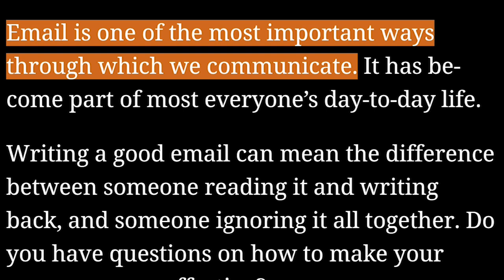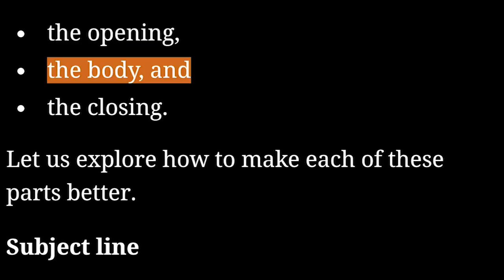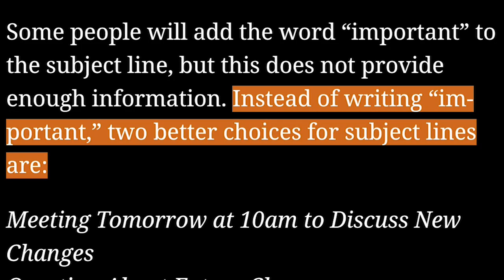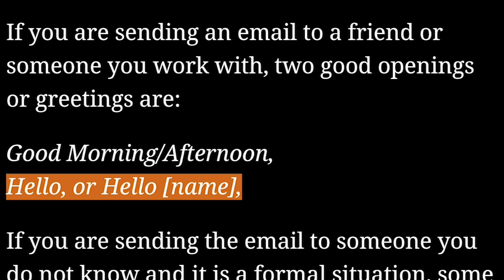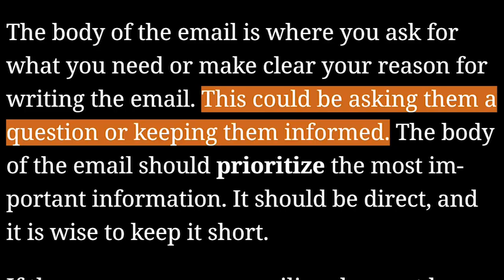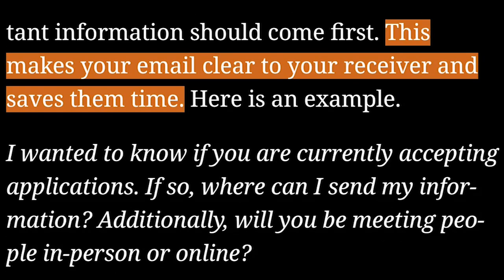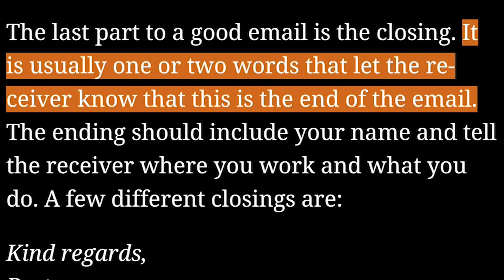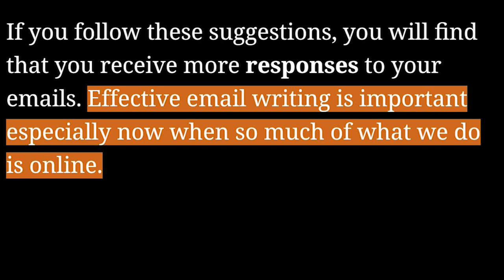موضوع عن 'كيف تكتب بريدًا إلكترونيًا جيدًا' ⭐ تدرب على الاستماع والقراءة باللغة الإنجليزية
⭐ How to Write a Good Email - ⭐ Education Tips for learning

Email is one of the most important ways through which we communicate. It has become part of most everyone’s day-to-day life.

Writing a good email can mean the difference between someone reading it and writing back, and someone ignoring it all together. Do you have questions on how to make your message more effective?

Today on Education Tips, we will answer the question, “How can I make my emails better?”

Emails are made up of four different parts:

○ the subject line,
○ the opening,
○ the body, and
○ the closing.

Let us explore how to make each of these parts better.

audience – n. the people who watch, read, or listen to something

formal – adj. of language: suitable for serious or official speech and writing

prioritize – v. to make (something) the most important thing in a group

introduce – v. to make (someone) known to someone else by name

application – n. formal and usually written request for something (such as a job, admission to a school, a loan, or such

polite – adj. having or showing good manners or respect for other people

automatic – adj. of a machine or device: having controls that allow something to work or happen without being directly controlled by a person

response – n. something that is said or written as a reply to something